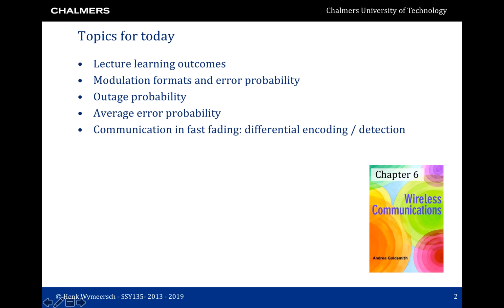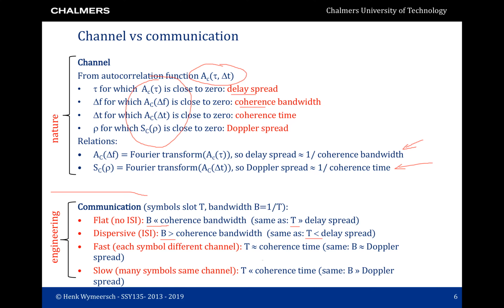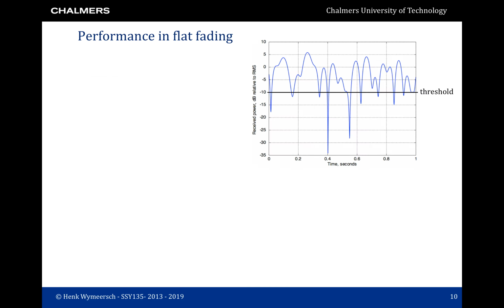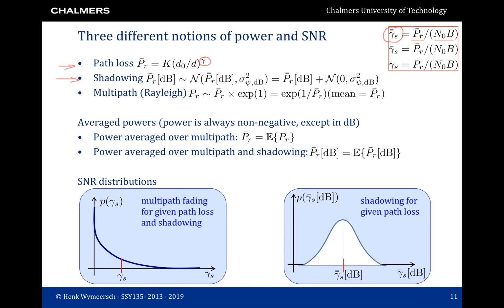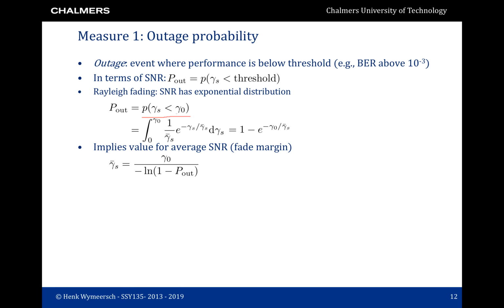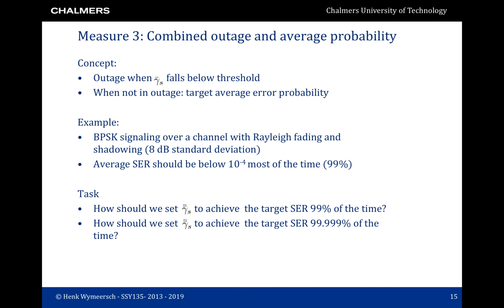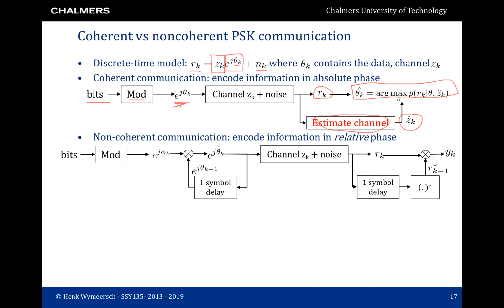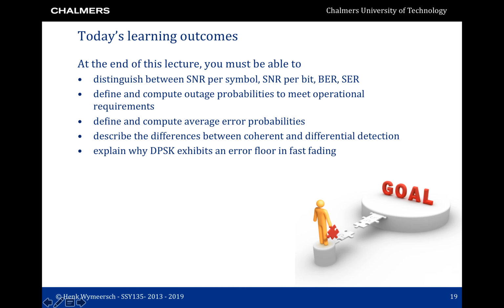Wireless Communications: lecture 5 of 11 - Performance of communication under fading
Lecture 5 of the Wireless Communications course (SSY135) at Chalmers University of Technology. Academic year 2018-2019.